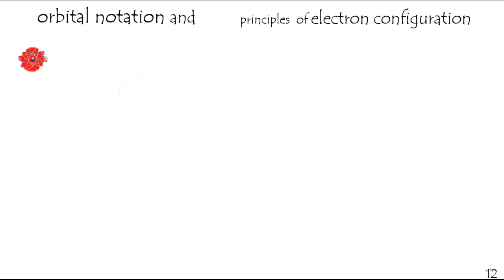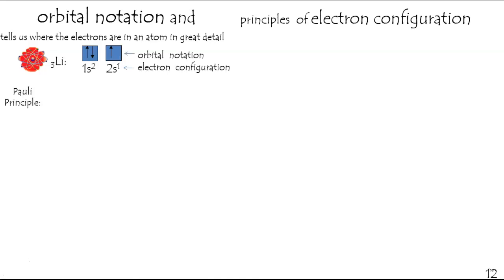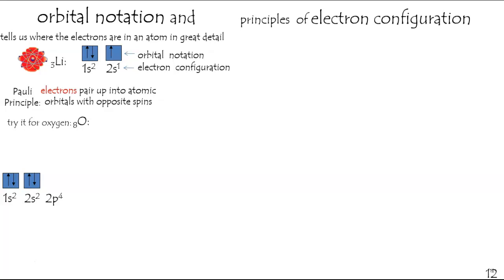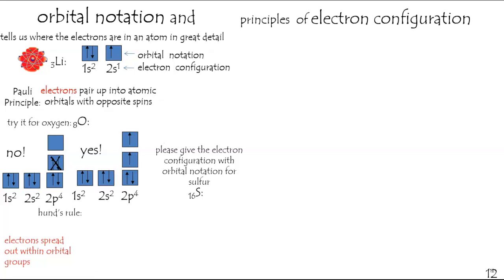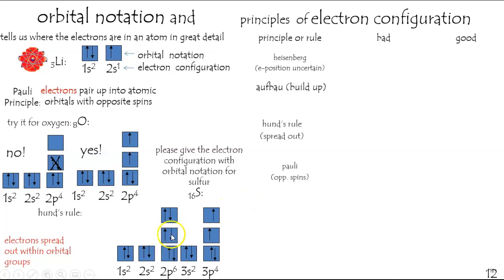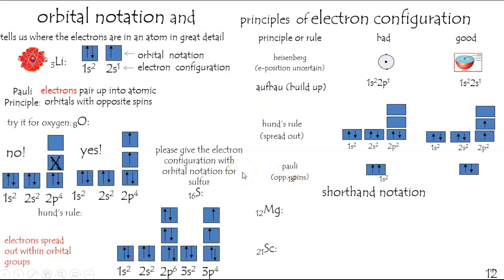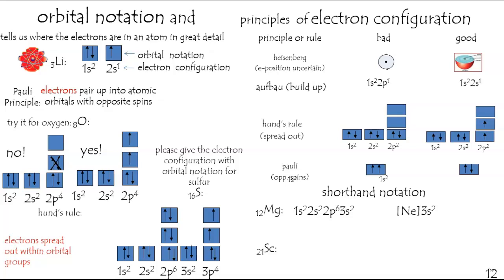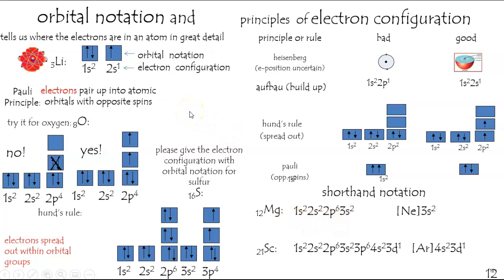hs6.7 orbital notation and rules of electron confiugation